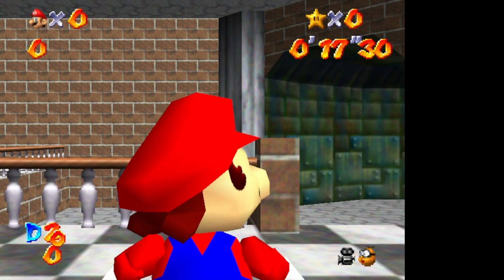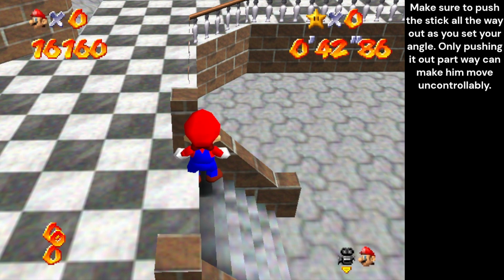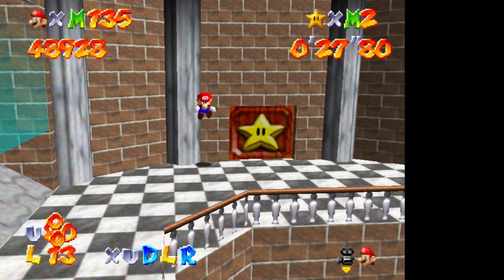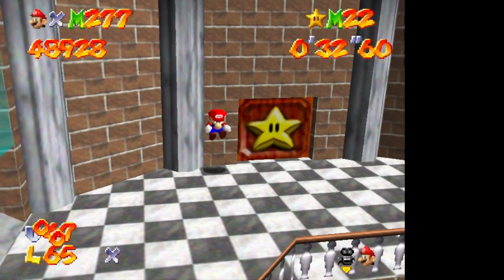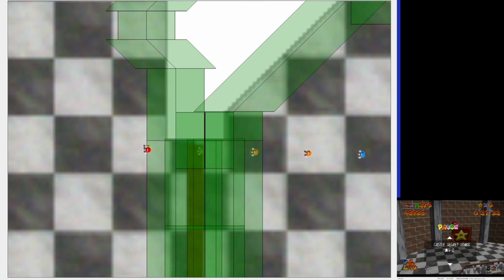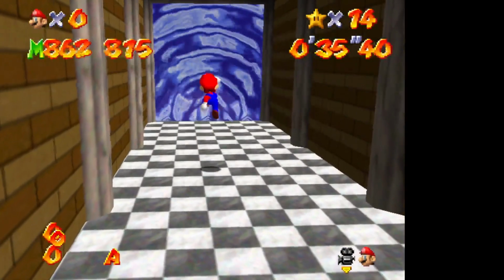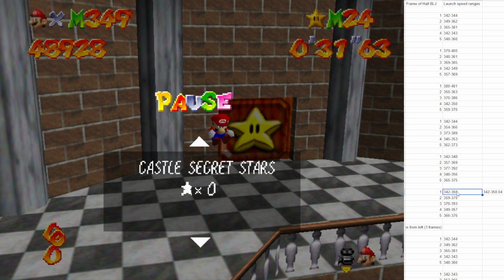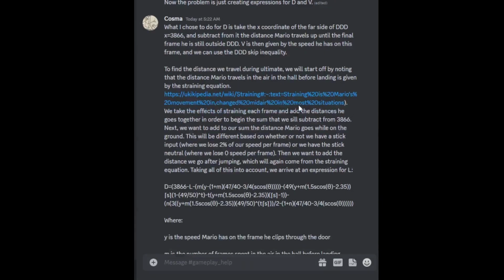(Outdated) Phoenix Launch (Check Description)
An explanation of the new strategy for ultimate DDD skip, as well as an explanation of SBLJ.

Angle code for JP: U16 80339E2E

0:00 - SBLJ
11:30 - AirBLJs
23:30 - Phoenix Launch
40:37 - Hall BLJ